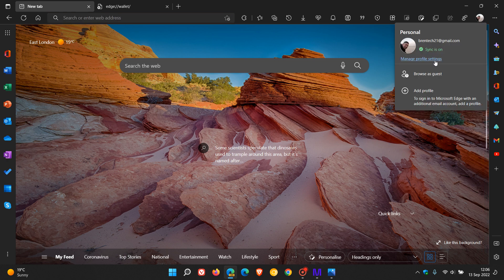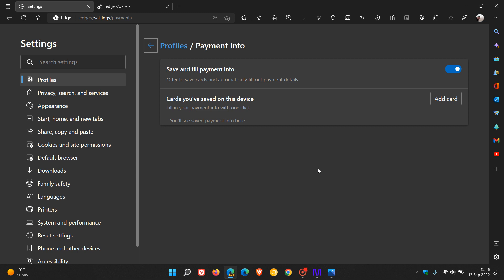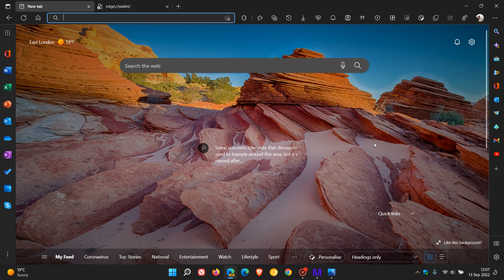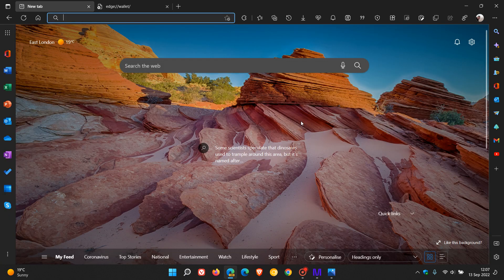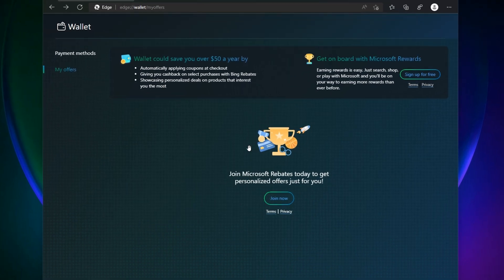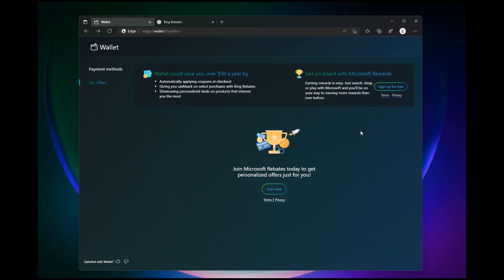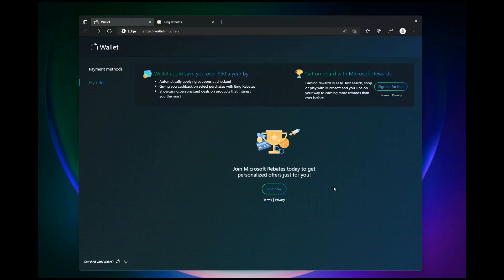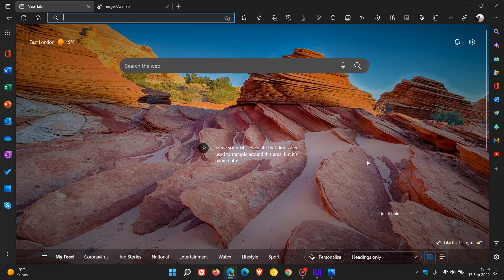Microsoft is testing a new "Wallet" feature in Microsoft Edge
Microsoft is working on a new feature, simply called "Wallet", that will  securely manage your credit cards online and discover related offers on Windows 10 and Windows 11. Currently the feature is being A/B tested in Edge Canary for users in the United States.